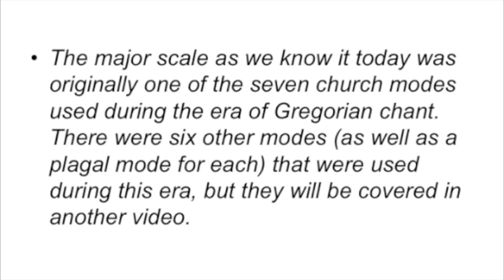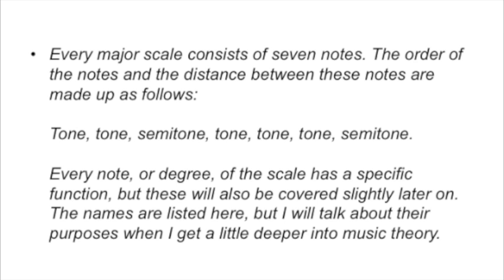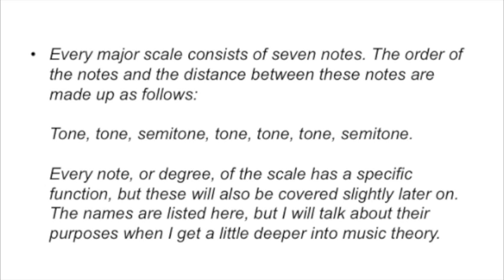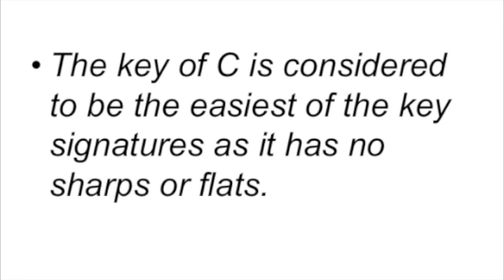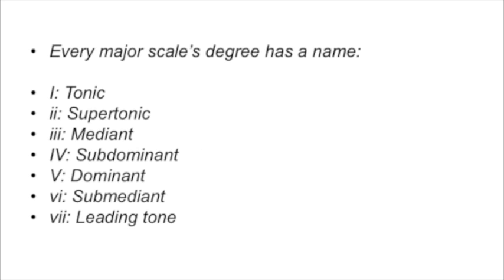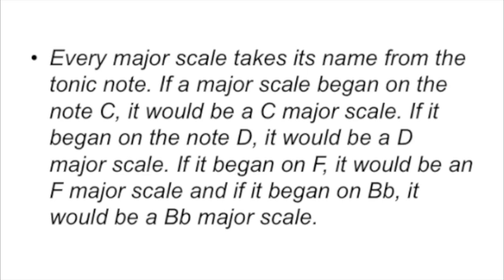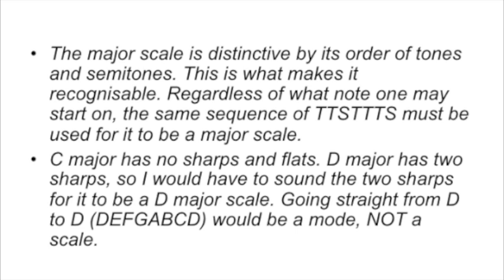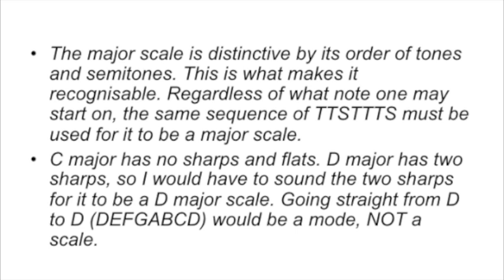Music Theory: Lesson 1: The Major Scale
Hi, all! In this tutorial video, I will be explaining the major scale to you, how it is one of the most frequently used scales in music and how it lays the foundation for building music.